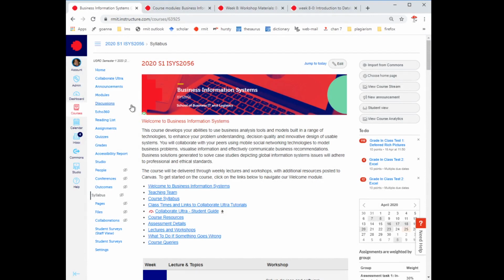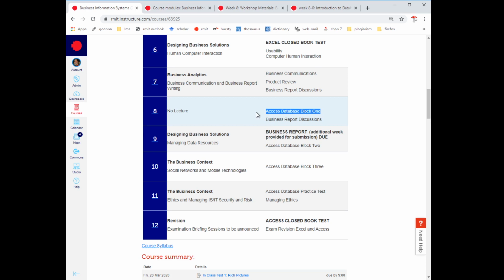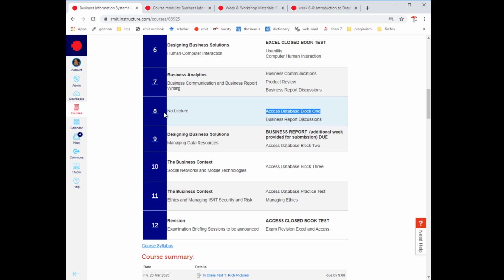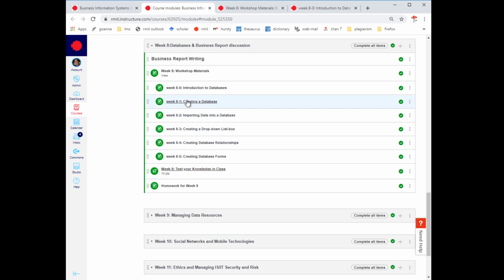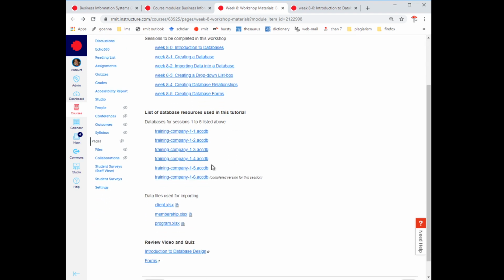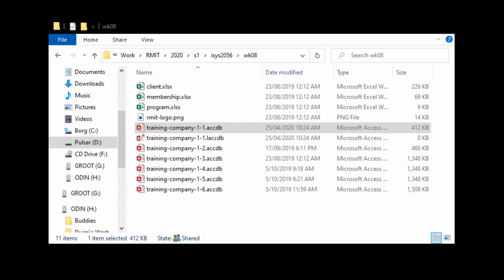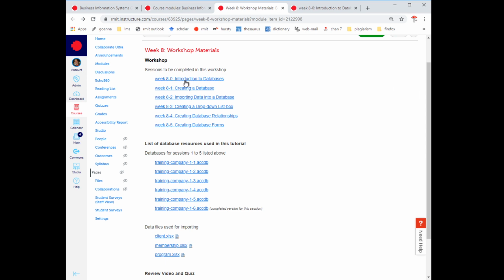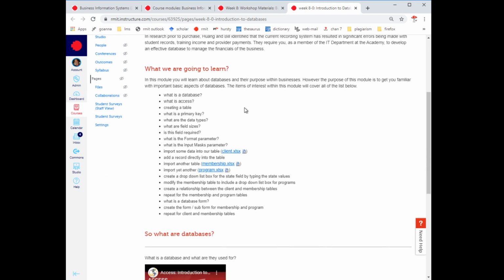mdl8 00 module introduction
Introducing the activities for this module, please view the associated videos before commencing the remaining module activities